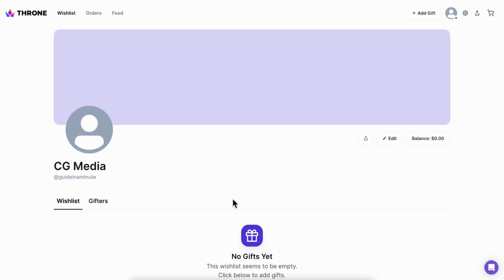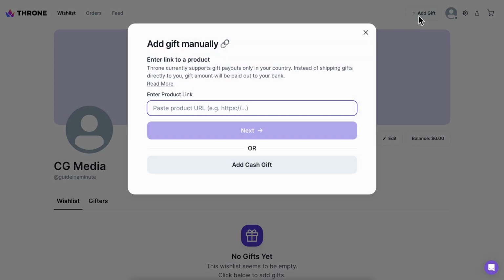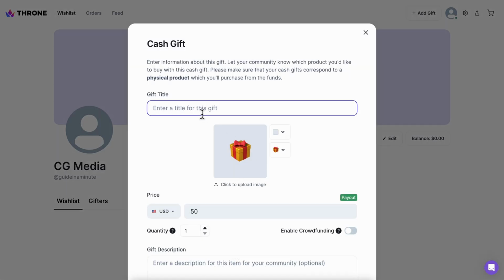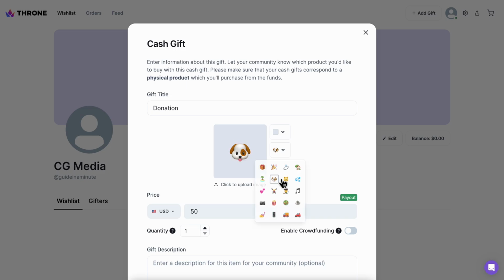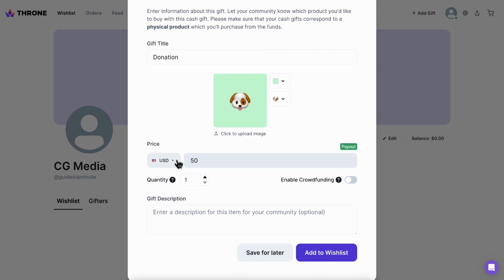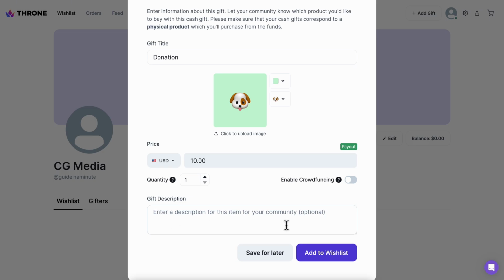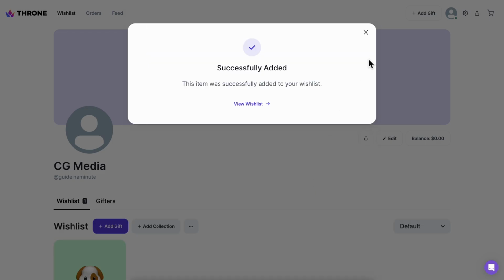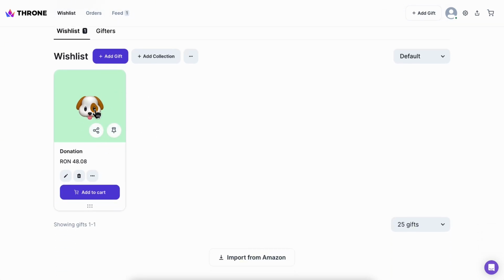How To Add Cash Gift To Throne Wishlist (2025)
Want to add a cash gift to your Throne wishlist? In this video, we’ll show you how to easily include a cash gift option on your Throne wishlist, so your supporters can contribute directly to your goals.

📌 What you'll learn in this video:

Step-by-step guide to adding cash gifts to your Throne wishlist.
How to customize the gift amount and make it visible to your supporters.
Tips for promoting your wishlist and getting more support from your community.

🔗 Ready to add a cash gift to your Throne wishlist? Watch now and follow the steps to set it up today!